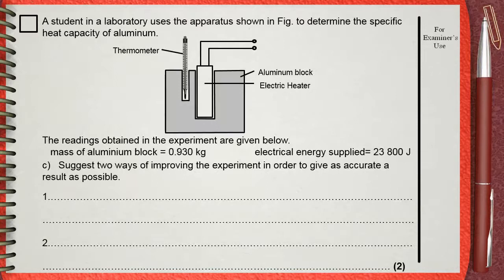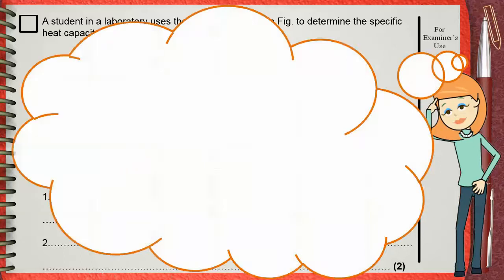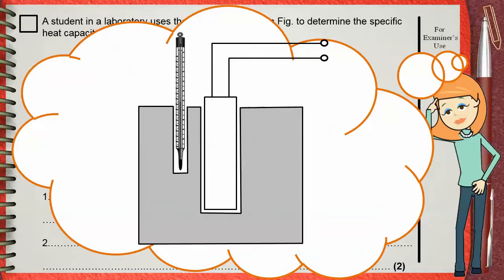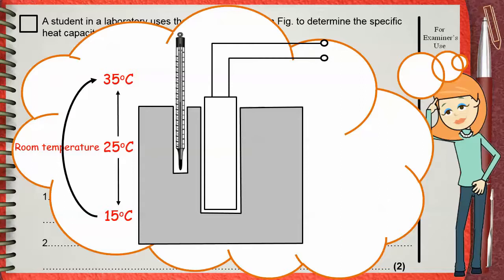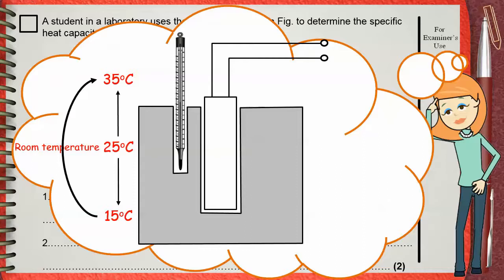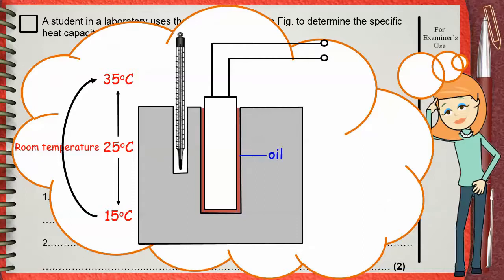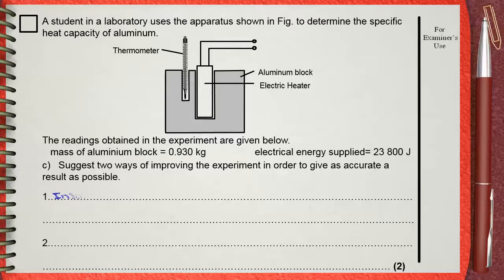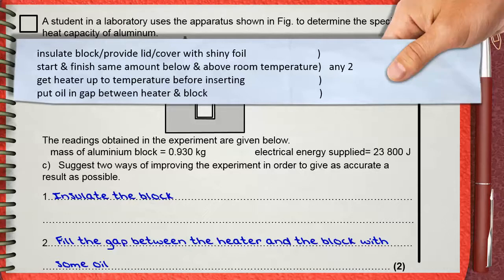Q 04 .. L05 (Heat Capacity) .... Ch 2 Thermal physics IGCSE past papers